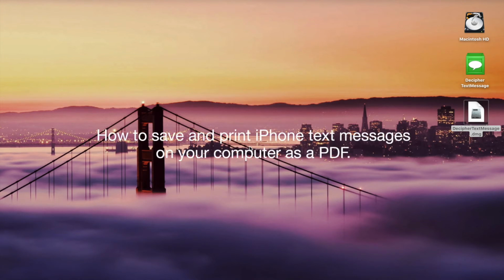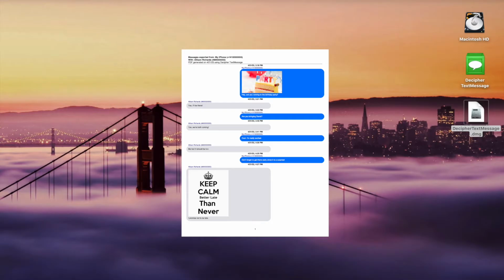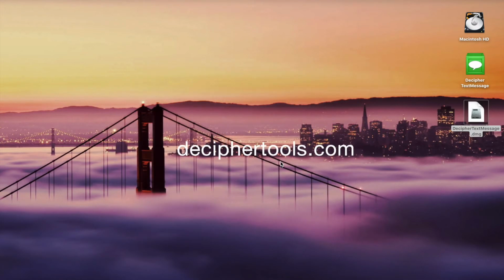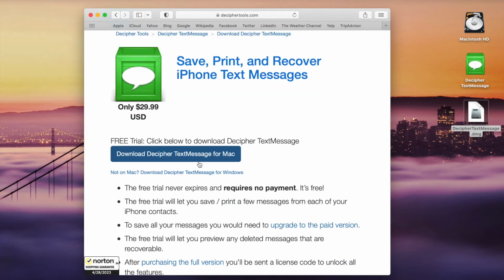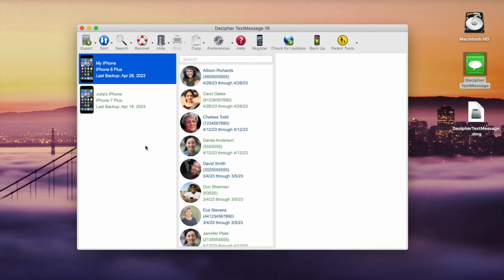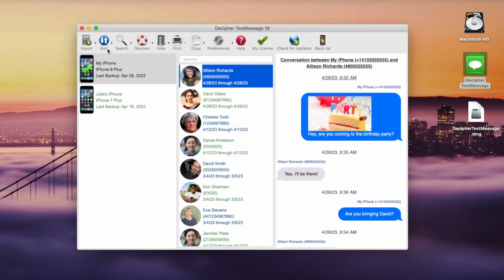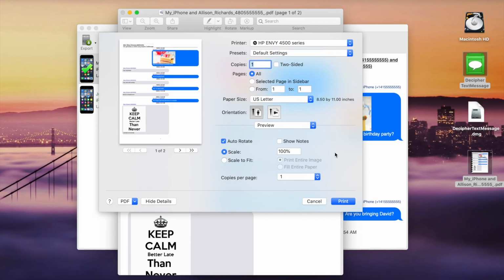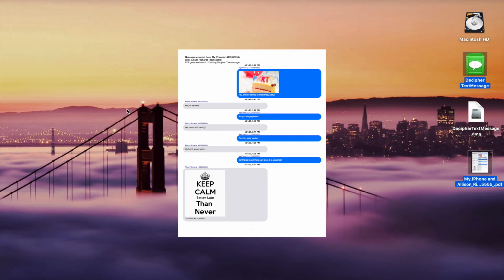How to Print iPhone Text Messages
Instructions to save and print text messages from iPhone as a PDF.

Follow these specific steps to print iPhone text messages:
Step 1. Back up your iPhone on a computer.
Step 2. Launch Decipher TextMessage.
Step 3. Choose an iPhone.
Step 4. Choose a contact that has text messages that you want to print from your iPhone.
Step 5. Pick "Export Current Conversation as PDF."
Step 6. Select "Print" to print iPhone text messages as a PDF.

Video Overview:
Today's tutorial will show you how to save and print iPhone text messages as a PDF.

We're running today's tutorial on a Mac, this also works on any Windows PC computer.

To complete the tutorial you'll need three things:
• iPhone or an iPad.
• Windows or Mac computer.
• Decipher TextMessage.

Detailed Video Instructions to Print iPhone Text Message as a PDF
Step 1: Back up your iPhone on your computer.

In order to save and print your iPhone text messages as a PDF, you need to back up your iPhone on your computer.

If you are on a Mac you can back up via the Finder. If you are on a Windows computer, you still back up via iTunes.

There is also a text only backup option in the menu of Decipher TextMessage. This enables any Windows or Mac user to back up only their text messages and attachments  and not their entire iPhone. This is helpful if you are concerned that you don't have enough free hard drive space on your computer to back up your entire iOS device.

To download Decipher TextMessage on your Windows or Mac computer click the download

Once you have downloaded and installed Decipher TextMessage on your Mac or Windows computer, navigate to the applications folder, and double-click on the Decipher TextMessage icon.

When you open the software on your computer, you'll see your iPhone in the left-hand column of the program. If you don't, double-check that you've backed up your iPhone on your computer!

Step 3: Select an iPhone.

After selecting your iPhone, you'll see all your contacts in the middle column of the program.

After selecting a contact, you'll see all the text messages with that individual in the right-hand column of the program.

Step 5: Select "Export" and pick "Current Conversation PDF."

You can now open the exported PDF of your text messages and you'll see all your messages with that contact in the document.

One additional quick tip that you might find helpful is, if you don't want to export all your text messages with a contact, you can narrow down the export range by choosing "Export Current Conversation" and selecting the PDF (Date Range) option.

This will enable you to only export the dates of times of the messages you need and not all your conversations with that contact.

Lastly, when you run Decipher TextMessage on your computer, all your text message data is private and local on your Mac or PC.

We hope that today's Decipher Tools tutorial about how to print iPhone text messages as a PDF has been useful.

You can also read Decipher TextMessage testimonials from users around the world

We're a USA based company with offices in San Francisco and Phoenix.